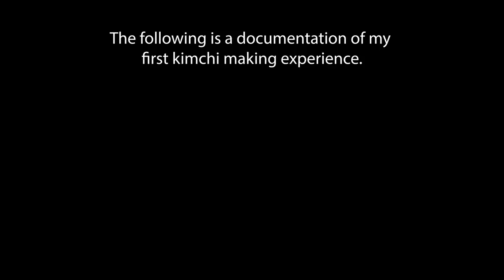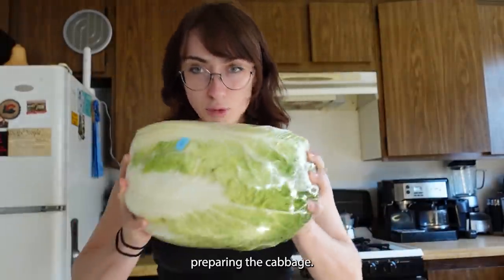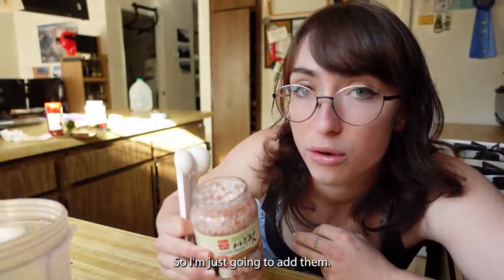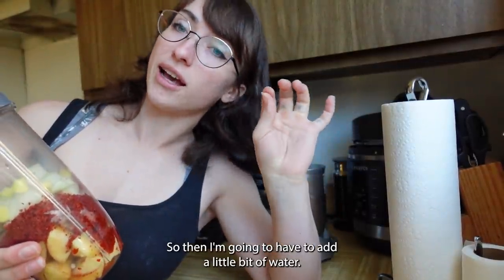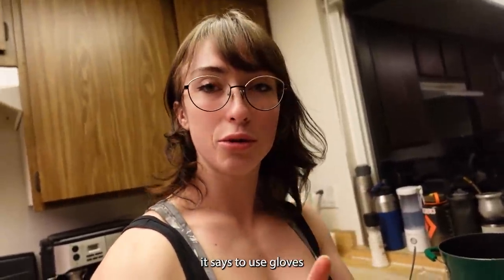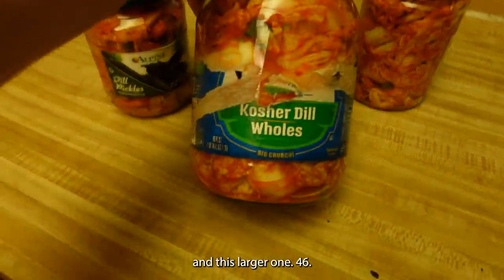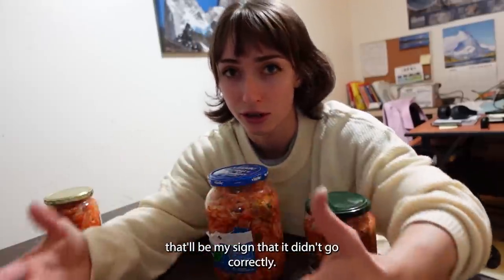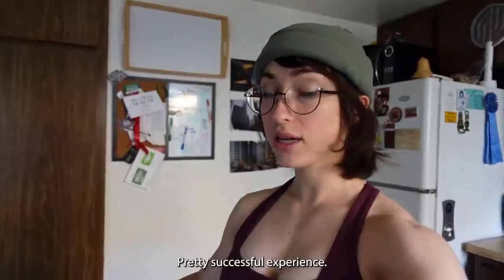Homemade Kimchi- Start to finish- Trader Joe's/store-bought Kimchi comparison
00:00 - Intro
00:15- Acquiring supplies
01:21 - Getting started
01:47 -Ingredients
02:17 - Preparing the cabbage
03:40 - Preparing the seasoning
08:25 - Rinsing the cabbage
08:56 - Mixing & Jarring
11:39 - Post fermenting
13:26 - Comparing the kimchi
15:16 -Conclusions